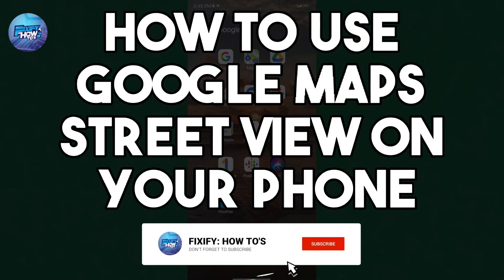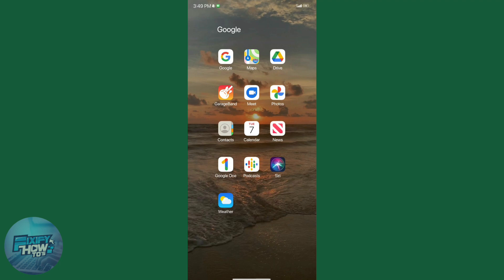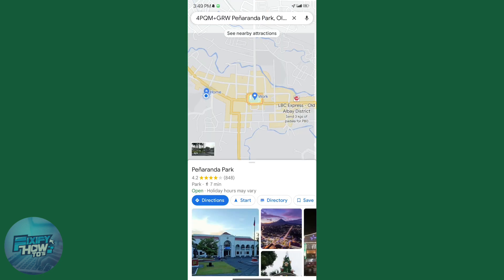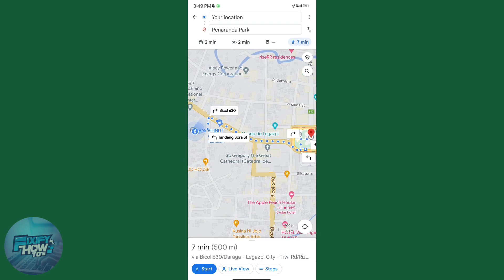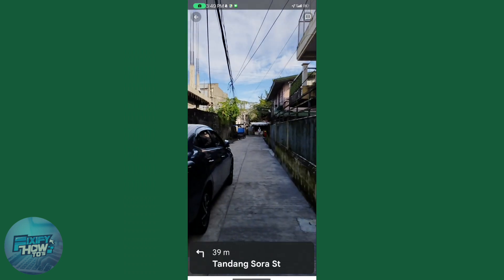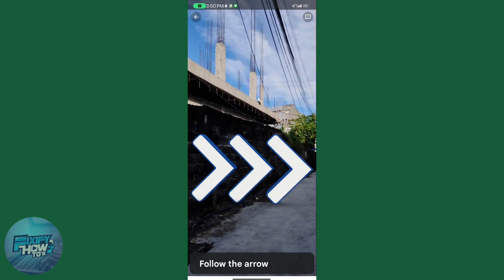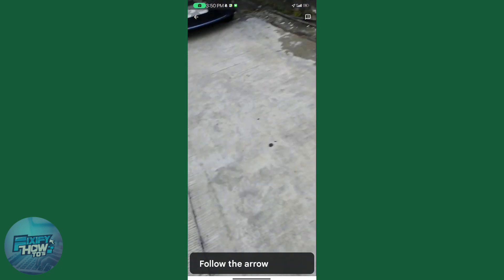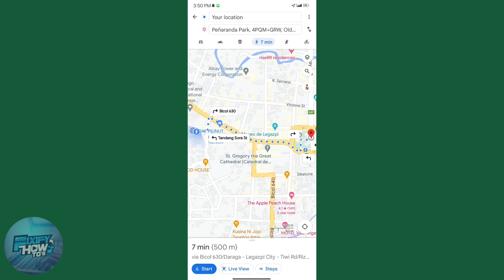How To Use Google Maps Street View On Your Phone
In this video I'll show you how to use Google Maps street view on your phone. The method is very simple as clearly described in the video. Follow all of these steps & view directions using street view on Google Maps on your phone while traveling.

Fixify How To's